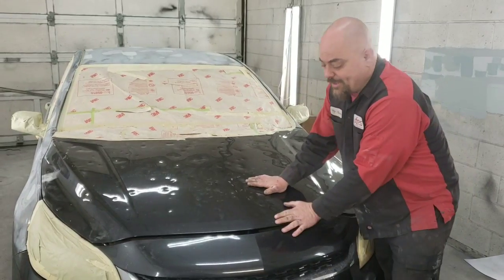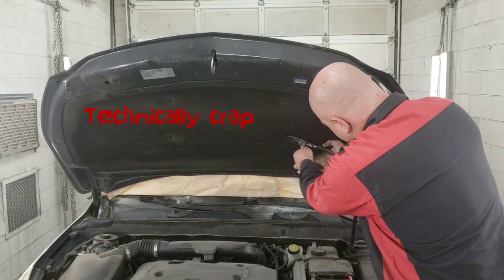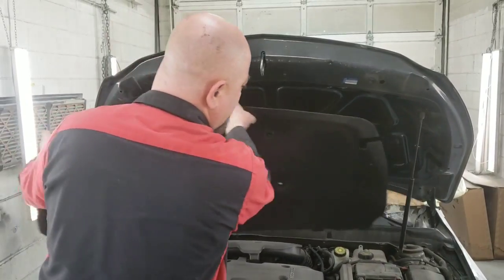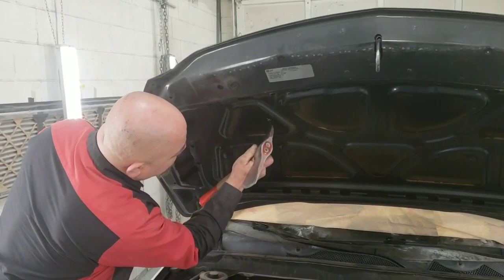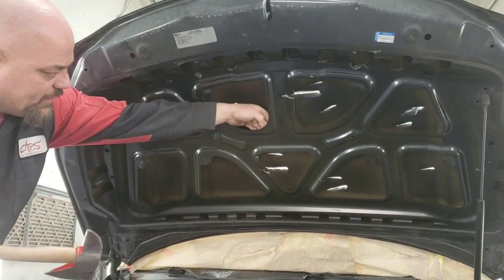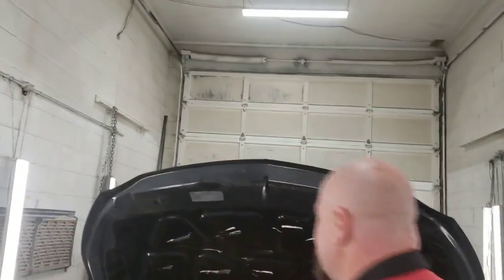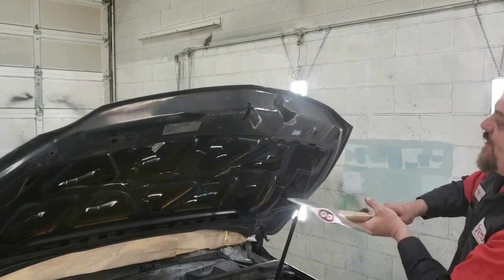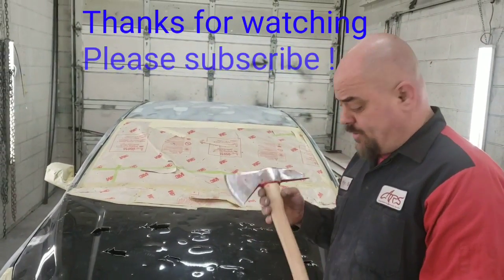Fix hail damage easy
Fixing hail damage on a Chevy with a HATCHET